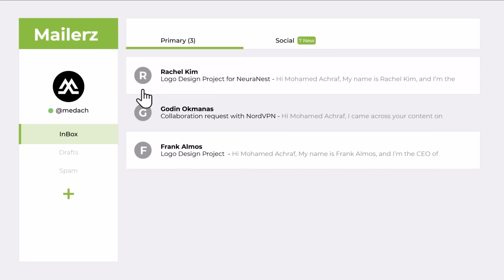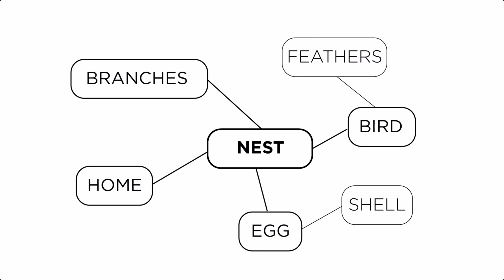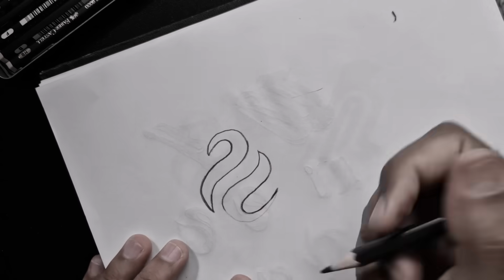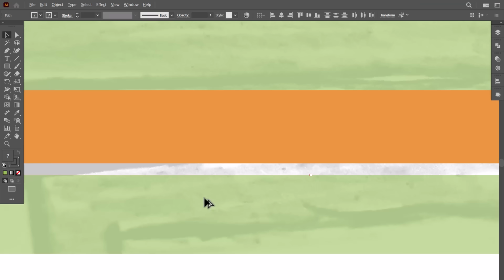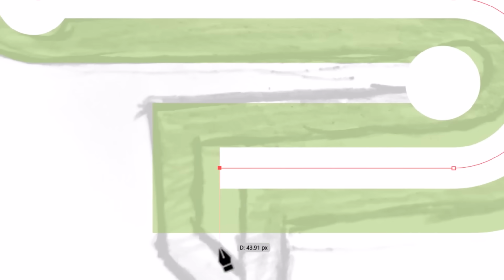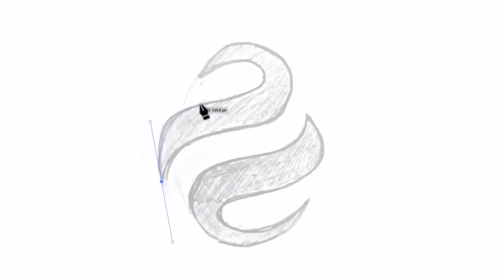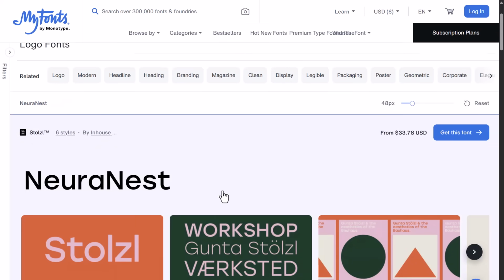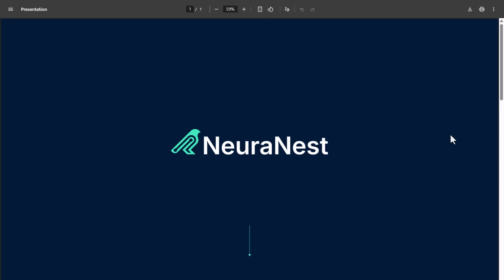How to Design a Tech Startup Logo from Client Brief to Final Logo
In this video, I’m walking you through a complete logo design process—from the very first client message to the final presentation. If you’re curious about how to design a logo with purpose, or you just want to see how a full branding project unfolds from scratch, this breakdown will guide you step by step.

The project is for NeuraNest, a fictional AI productivity startup that helps founders organize their work with a smart dashboard. The client, Rachel Kim, reached out to me via email with a clear idea of what they needed: a visual identity that feels intelligent and structured, but still warm and approachable.

To better understand the brand, I created a detailed logo design questionnaire using Google Forms. This helped me collect insights about the business, audience, values, and visual preferences. From their answers, I crafted a full logo design brief to align the design direction with the brand’s voice and purpose.

Before beginning the creative process, I shared a proposal with three pricing tiers tailored for NeuraNest. The client selected the mid-tier option for $2,500, which includes three initial logo concepts, two rounds of revisions, and a mini brand guide. I invoiced 50% upfront—$1,250—which is a standard part of my process to ensure both sides are fully committed before moving forward.

With the brief in hand, I started mind mapping. I extracted visual ideas from the brand name itself—Neural and Nest—splitting concepts into structured, tech-inspired imagery and softer, organic symbols. Words like circuits, grids, and microchips sat on one side, while branches, birds, and eggs filled the other. I crossed off the clichés like brains and robot heads, then looked for clever ways the two themes could blend naturally.

To avoid reinventing what already exists, I spent some time researching. My go-to places for logo inspiration include BP&O’s identity archive, trend reports on LogoLounge, and design showcases on Dribbble. This helped me gather reference points without falling into the trap of copying trends.

Once inspired, I dove into the sketching phase. I explored multiple ideas using pencil and paper—from tech lines forming nest shapes, to N monograms, and abstract forms that blend structure with softness. After refining the strongest sketches, I brought them into Adobe Illustrator to build clean, scalable vector logos. Here, I carefully adjusted curves, spacing, and proportions to keep the design functional and modern.

Next came typography. I browsed display fonts on MyFonts.com and tested several modern typefaces. The one that fit best for this brand was Inter—a clean, free font that feels digital yet human. It paired nicely with the logo icon without competing for attention.

For colors, I turned to Adobe Color’s Explore tab, searching by values like “trust,” “innovation,” and “calm.” I created a shortlist of palettes that matched NeuraNest’s identity and finally landed on one that blended cool charcoal with a soft mint green. The result was confident, modern, and approachable—just like the brand.

I wrapped the project by building a visual presentation to showcase how the logo would look in real-world situations—app icons, dashboards, business cards, and more. This not only helps communicate the thinking behind the design but also gives the client a clear sense of how their brand will show up consistently across platforms.

A full logo design process isn’t just about making a pretty symbol—it’s about solving problems through design, communicating values, and building something that lasts. I hope this video gives you a useful look into what that actually looks like.

If you have any questions about the process or want to share your thoughts, feel free to drop them in the comments—I’ll be happy to answer.